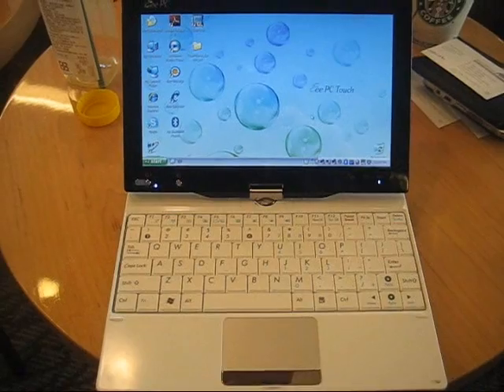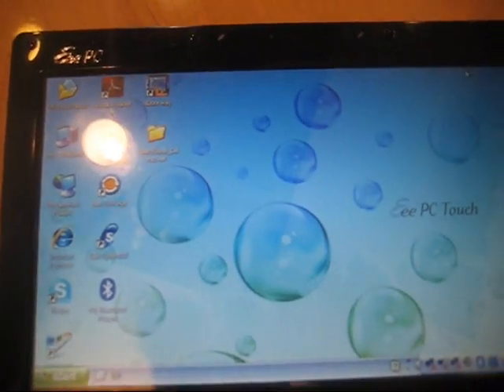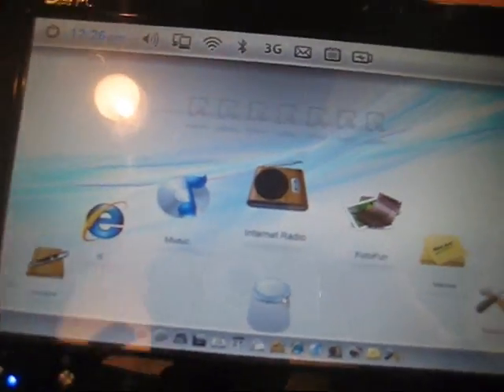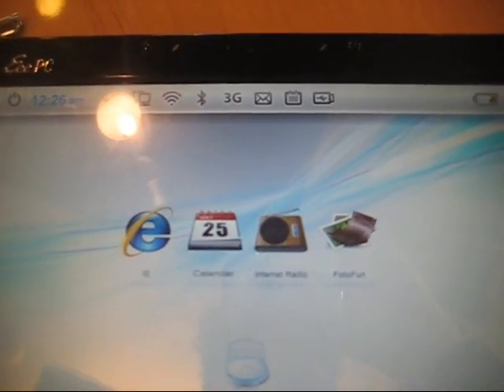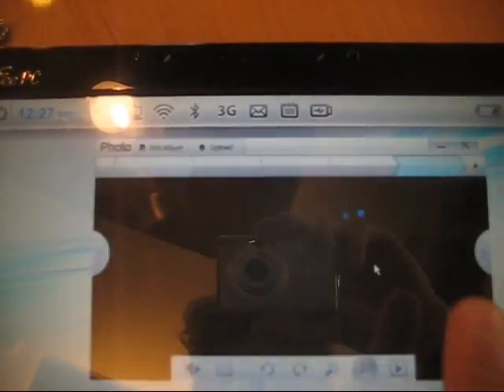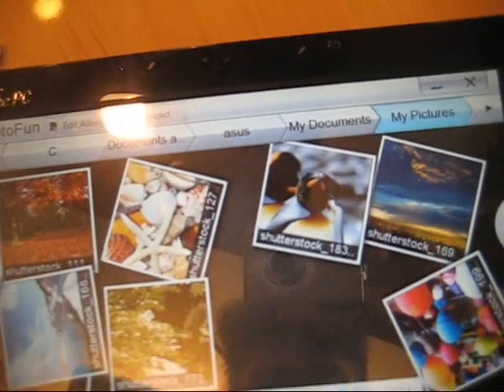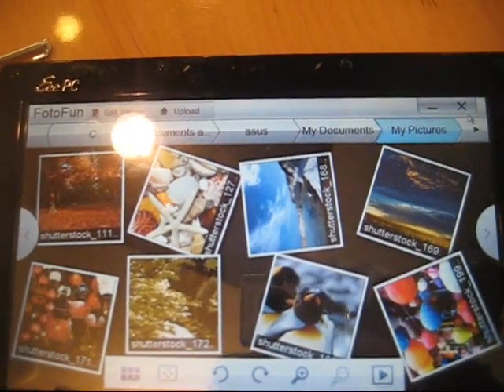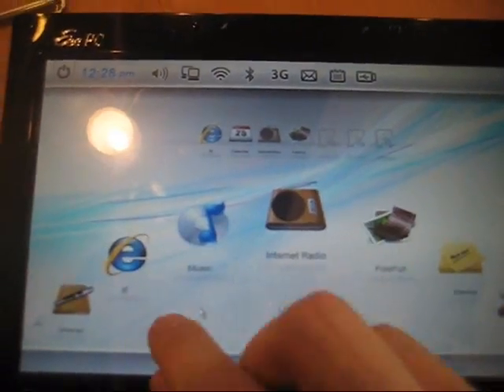Eee PC T91 Touschreen GUI - exclusive Hands on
- The Eee PC T91 Netvertible sports a new GUI that takes advantage of the touchscreen capability of the platform